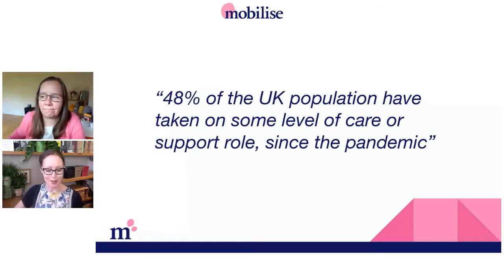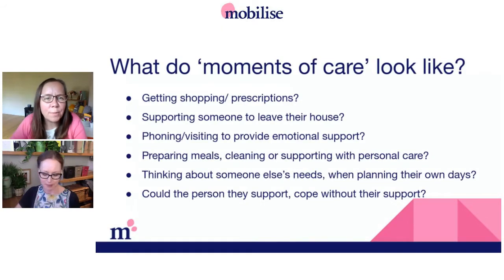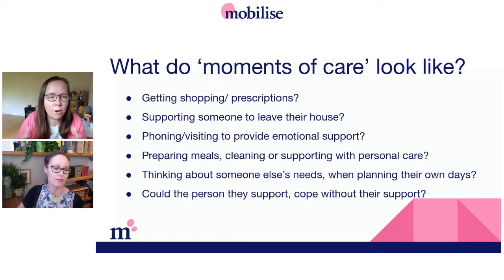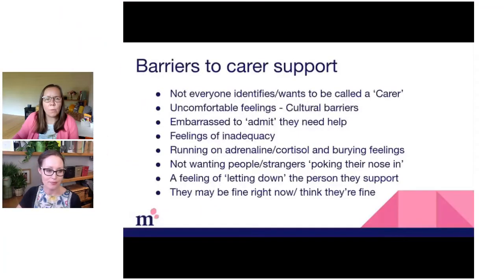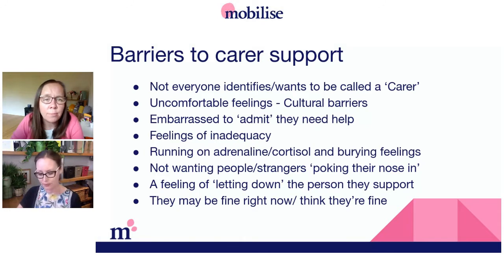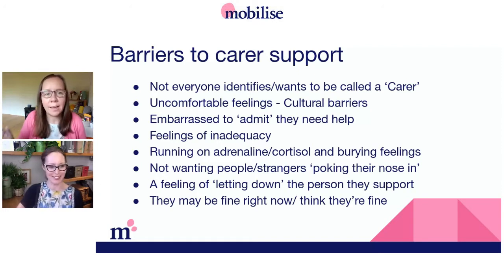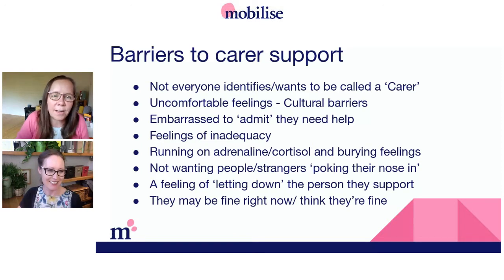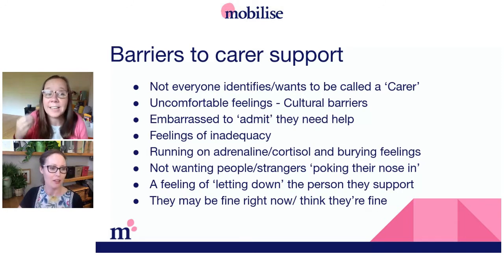How to spot and support an unpaid carer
What are the signs of being an unpaid carer? Claire and Suzanne share simple ways to spot an unpaid carer and the basic skills needed to support them. Feel free to use this in your staff and volunteer training.